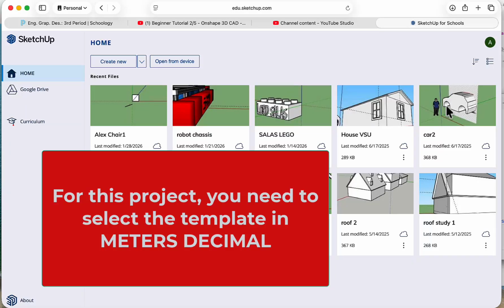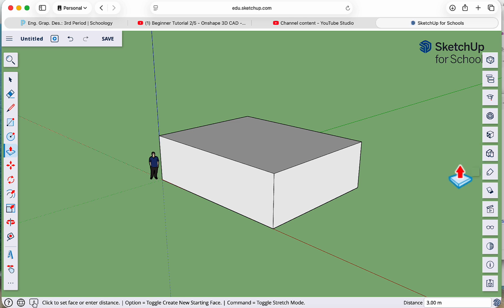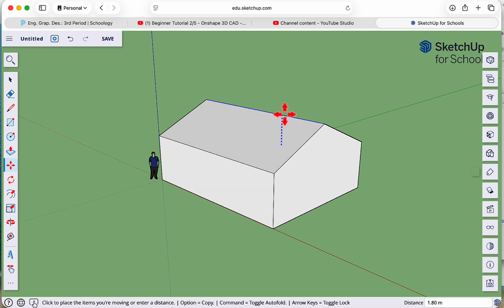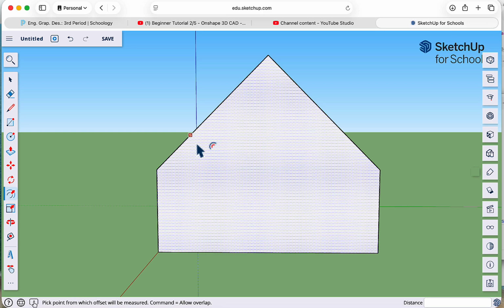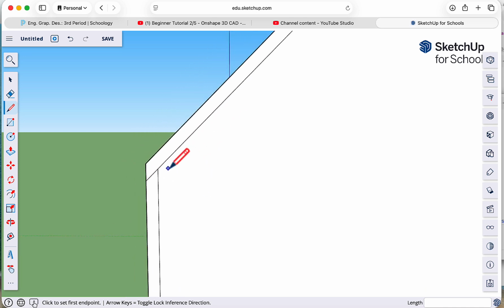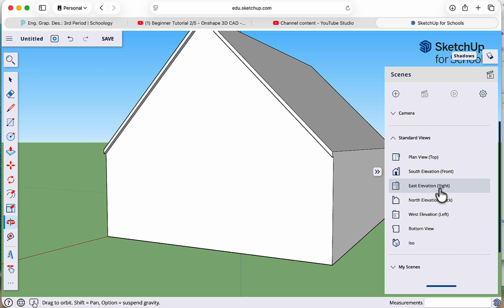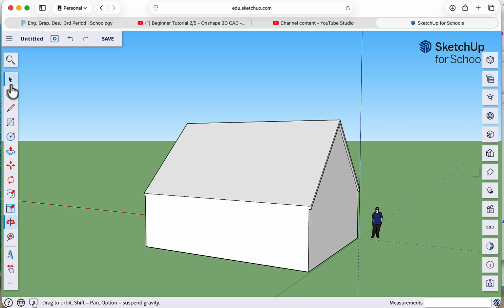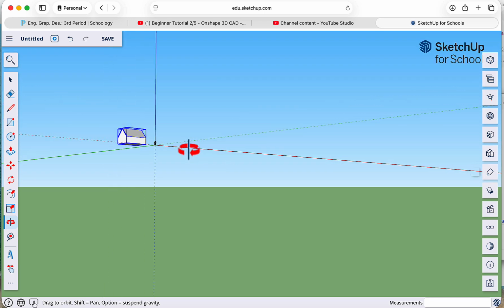SketchUp Basic House 1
Using Online SketchUp for Education, make a basic house and a roof for it.